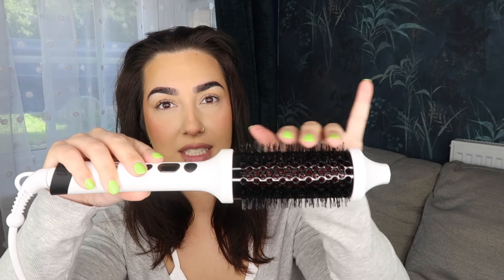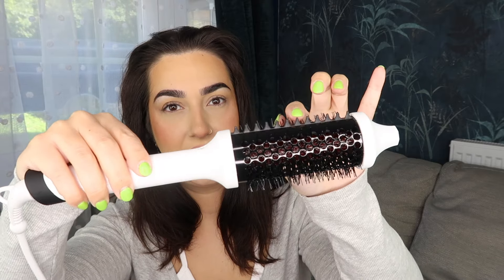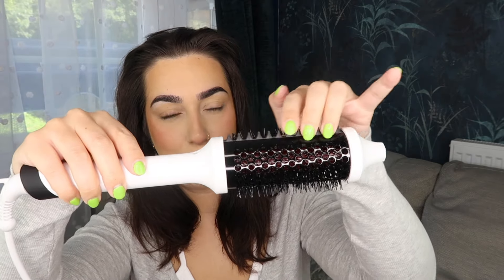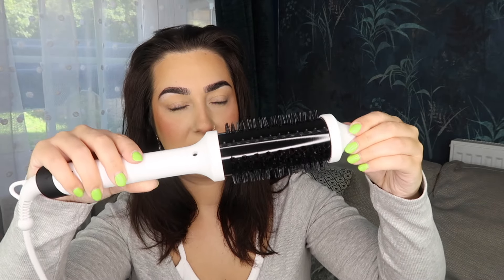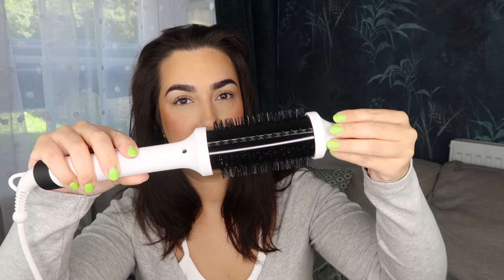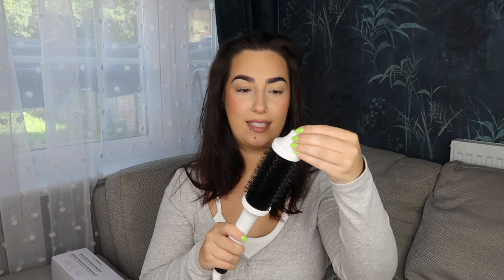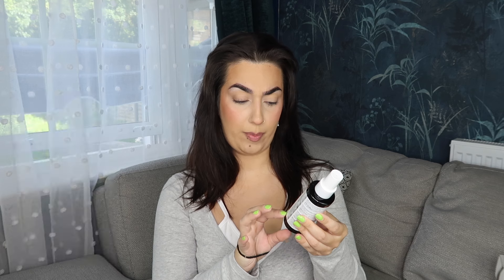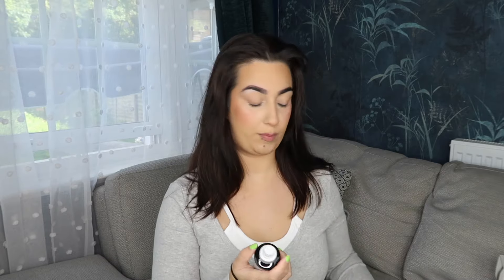BONDIBOOST INFRARED HOT BRUSH | ItsJoannaCristina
I’m freaking obsessed with this tool!!! By far one of the best hair tools I’ve ever bought 🙌🏼
I wash my hair once or twice a week… depends on what I’m up to… and I used this when my hair is almost dry. THE RESULTS ARE INSANE, I feel like a hair model 🤣
(INFO FROM BONDIBOOST WEBSITE)
It consistently gives sleek and bouncy hairstyles worthy of the catwalk, all without the damaging heat. It’s all possible thanks to infrared tech, which harnesses the power of negative ions to lock in moisture as you style your strands for the glossiest finish. Infrared gently heats the hair from within, causing less damage than traditional forms of heat. It’s super gentle and can be used on the daily to touch up hair. Not to mention the aloe-infused bristles add extra shine and reduce frizzy bits.
* Pro-performance
* Aloe-infused bristles add shine + reduce frizz
* 42mm barrel & 360-degree swivel cord
* Infrared heats between 120°C and 230°C
* Cool tip for safe styling
* 60 min auto turn off
* Auto lock function
I hope you enjoyed today’s video 🤗